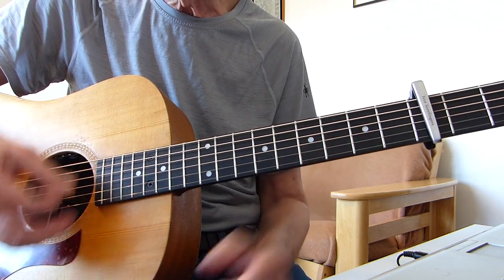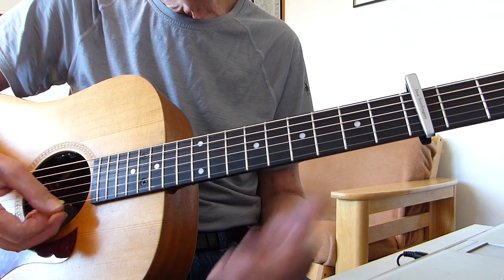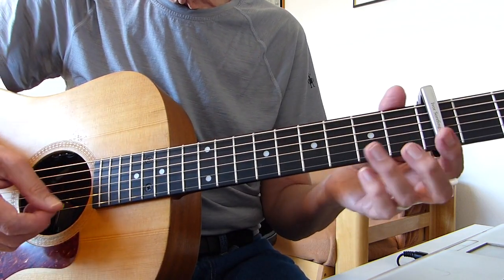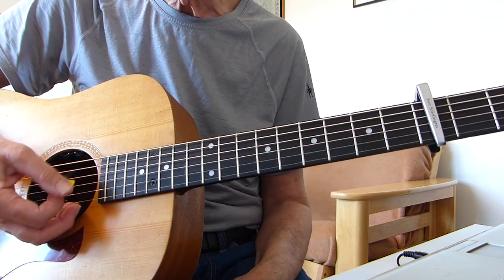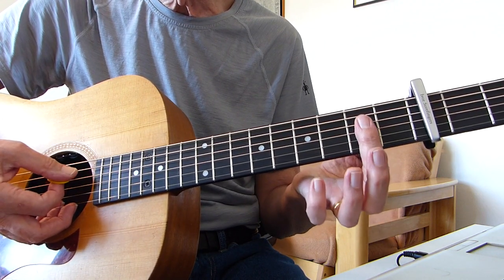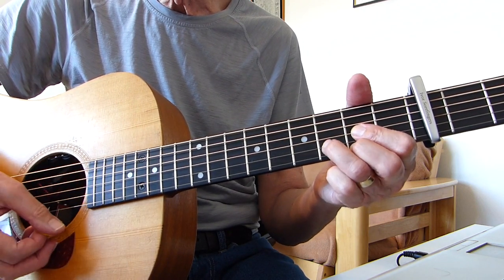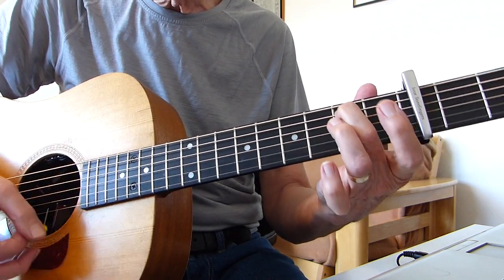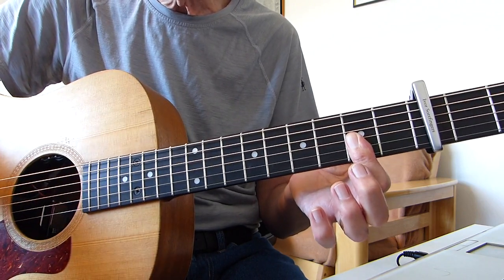Raindrops Keep Fallin' On My Head - B.J. Thomas - Guitar Lesson